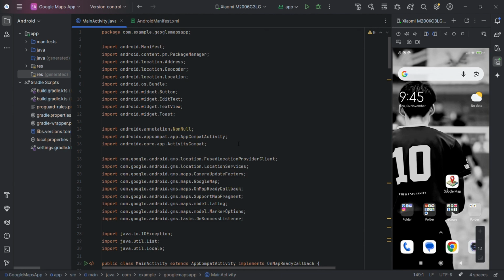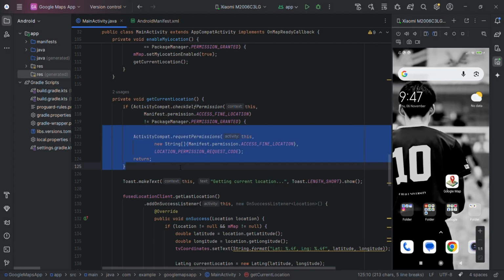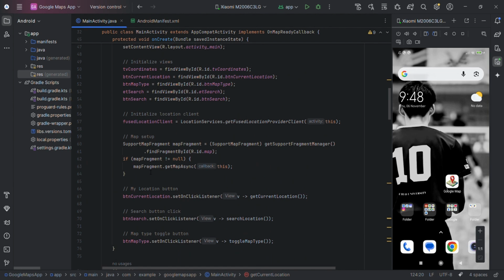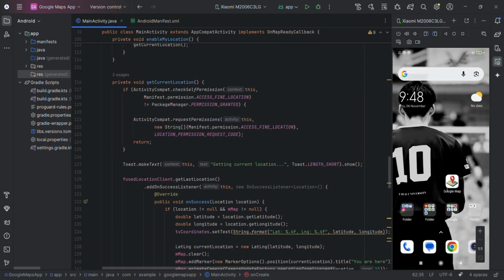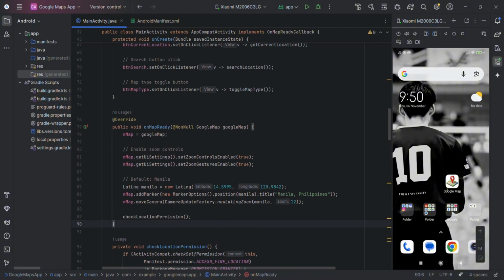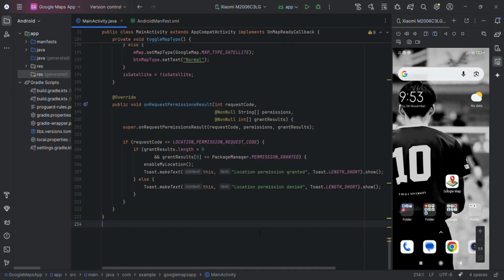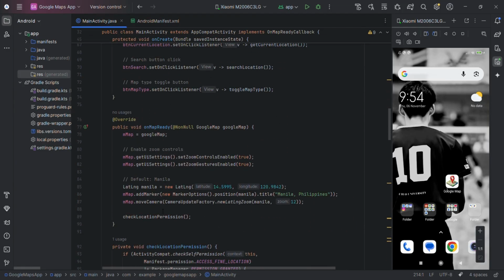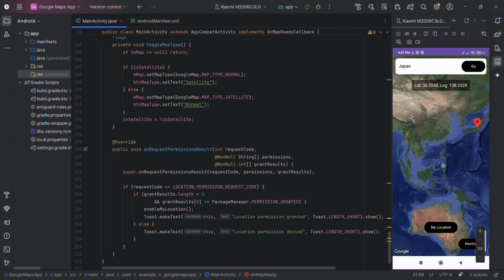Google Maps Integration